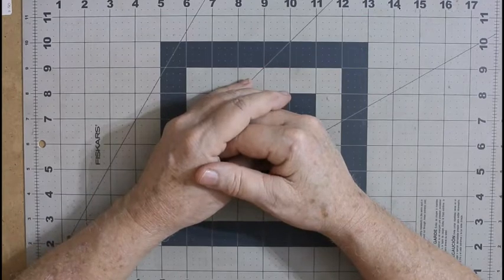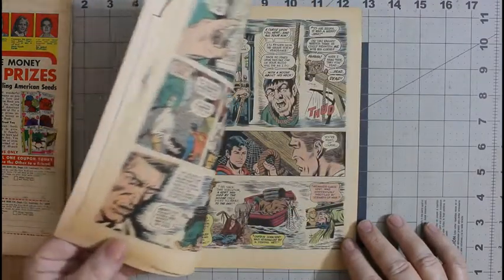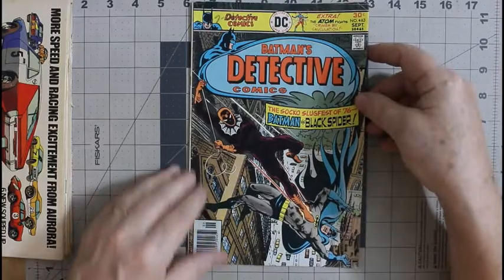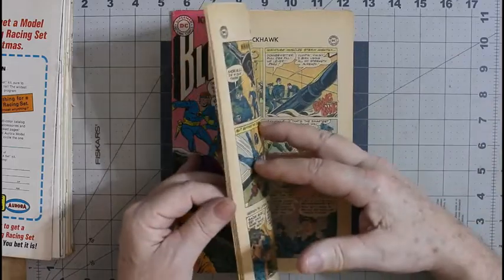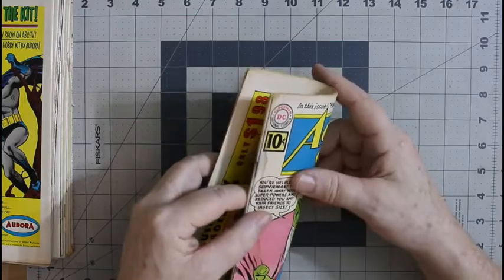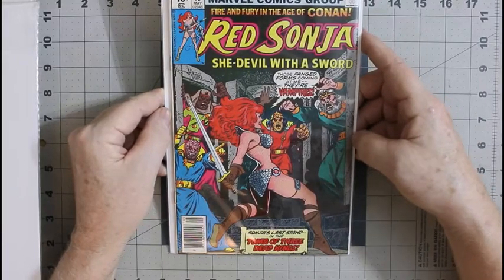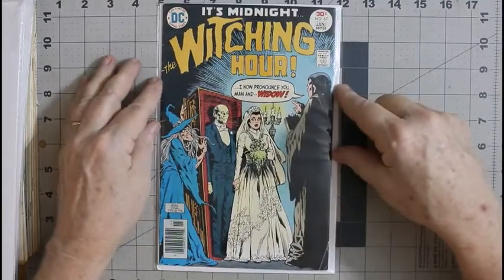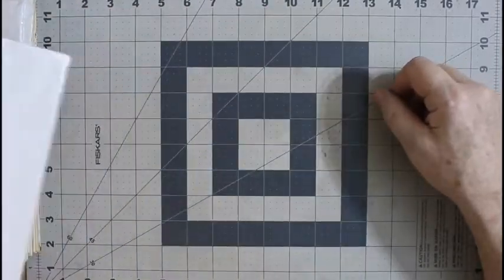Tuesday's Treasures #28: a little silver a little bronze and some copper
Action Figures
Toys
Dolls
G.I. Joe
Star Wars
McDonalds Toys
Johnny Lightning
Hot Wheels
Toy Cars
Model Kits
Plush Toys
Dungeons & Dragons
Dungeons and Dragons
DnD
D&D